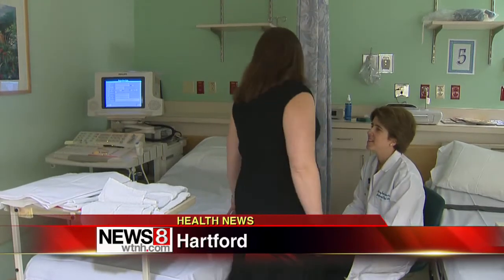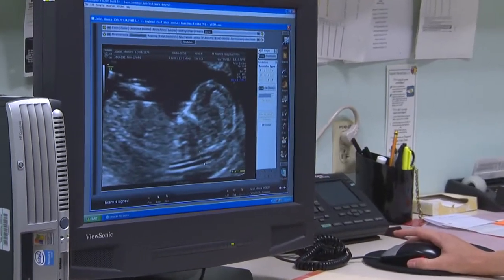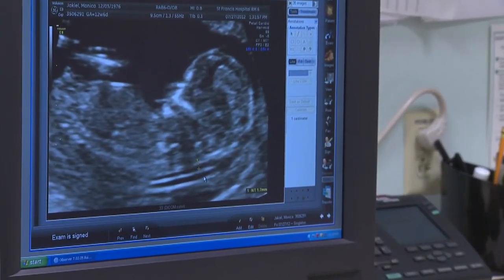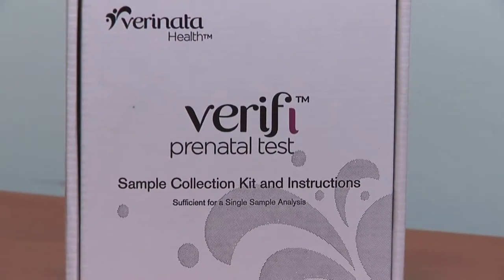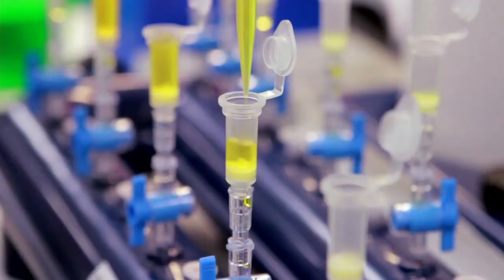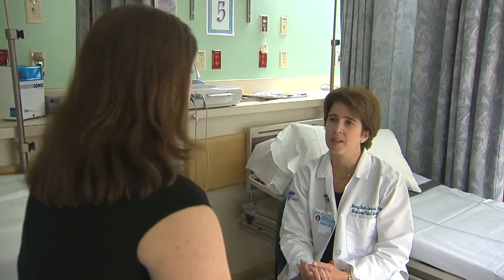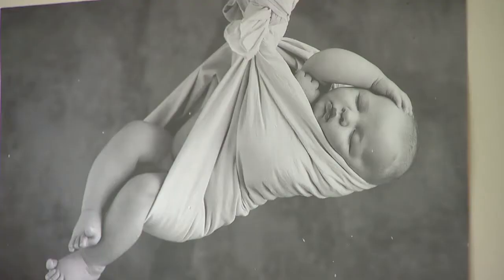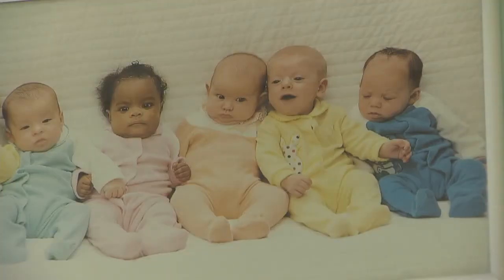Non-invasive prenatal test for birth defects available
A false positive for a birth defect is more common than you might think, but now there is a prenatal test to ease the minds of pregnant women.